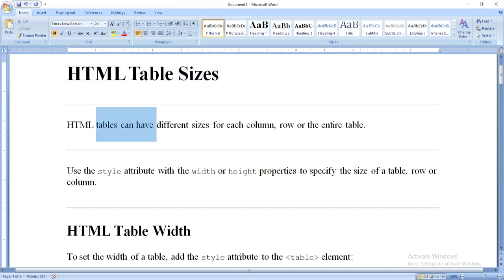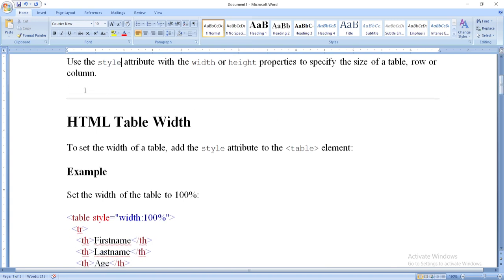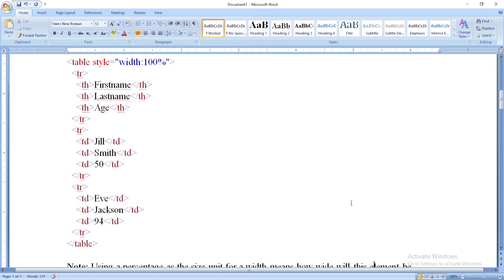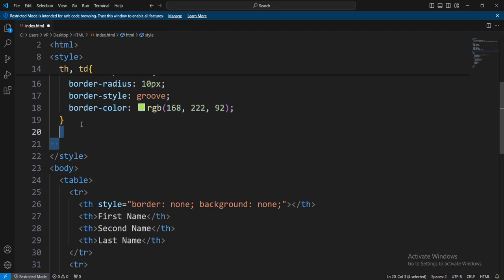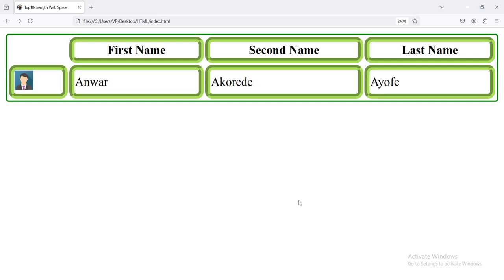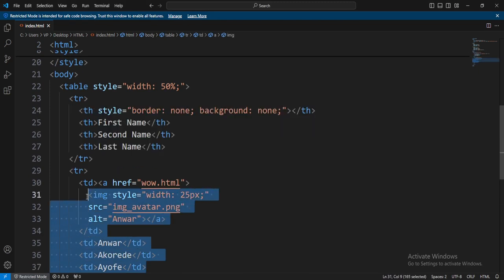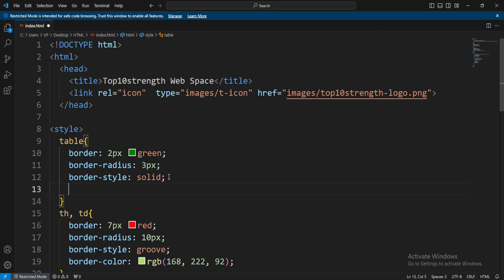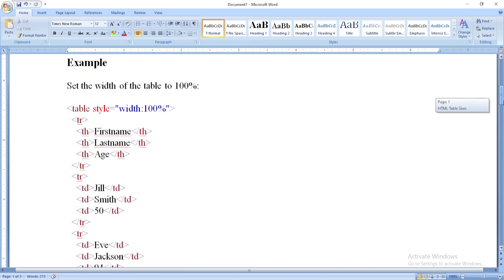HTML Tutorial for Beginners to Advance: 86 HTML Basics Crash Course - HTML Table Sizes Table Width